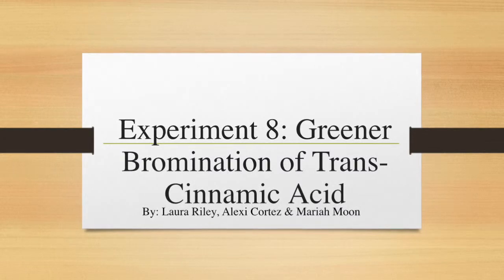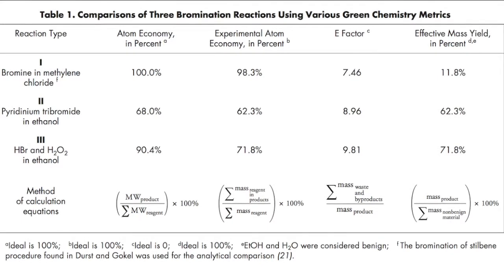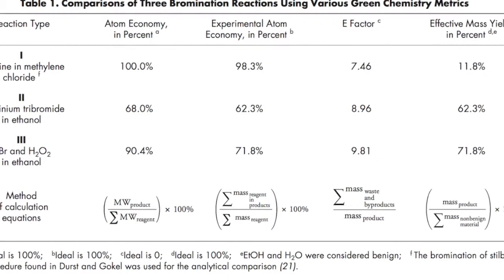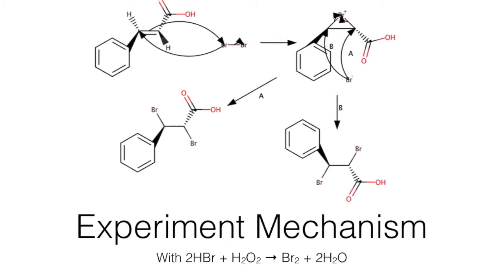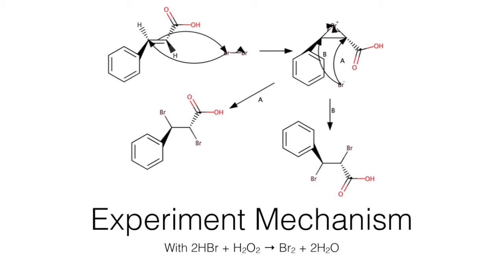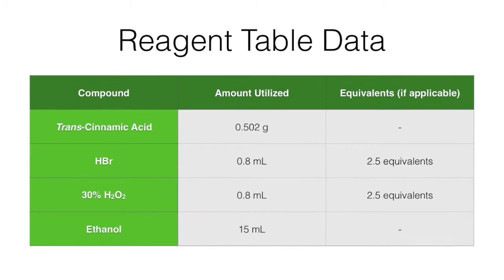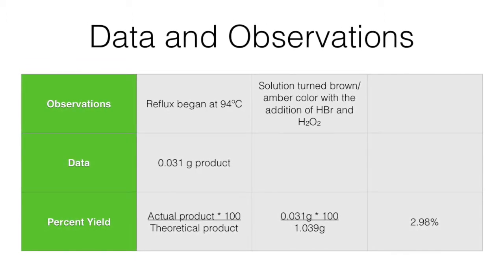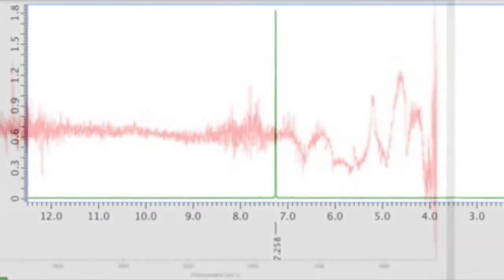Lab practicum project greener bromination of trans cinnamic acid